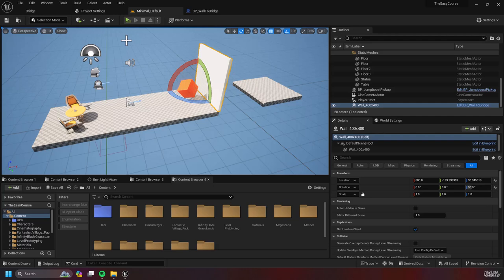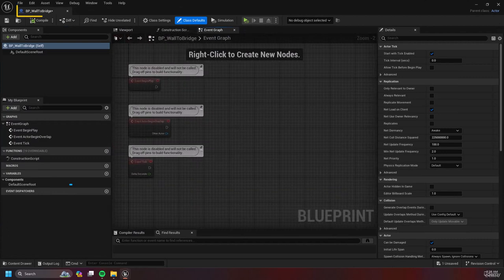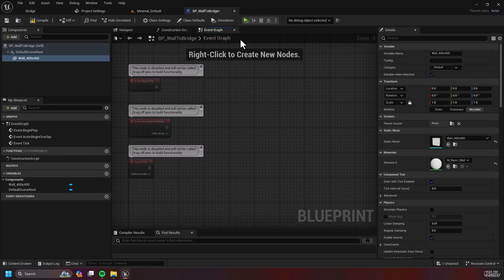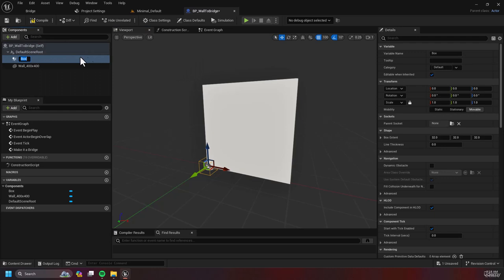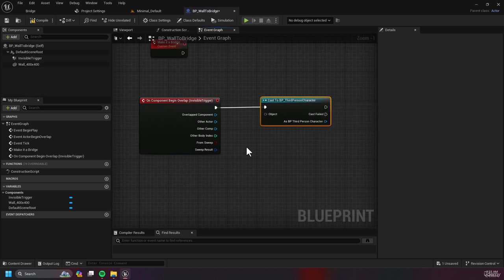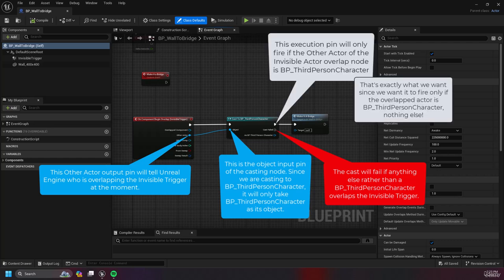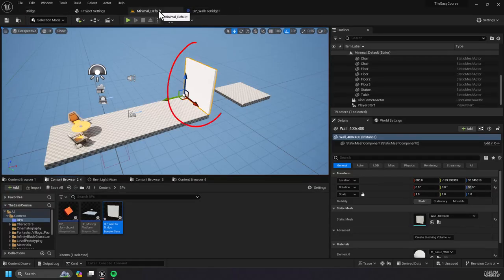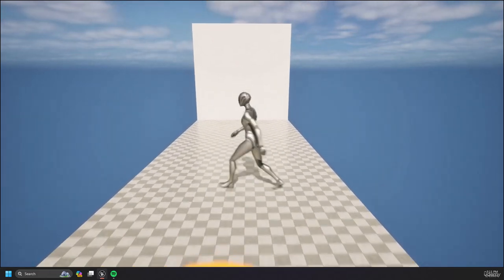Unreal Engine (The Easy Course) - Blueprints - Timeline (Part 1)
Lecture Overview
In this lecture, you will build a foundation for the timeline.
Topics discussed:
Casting
Collision Box (Invisible Trigger)
Print String (Debugging)